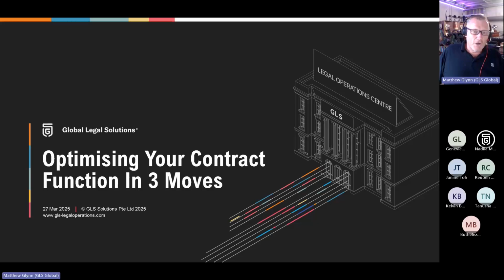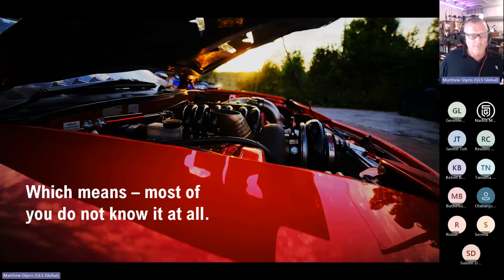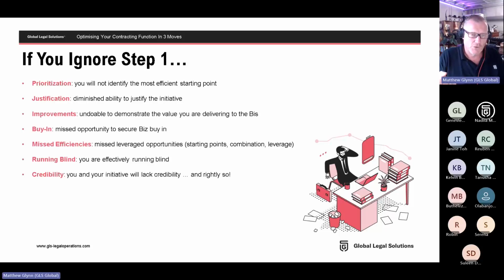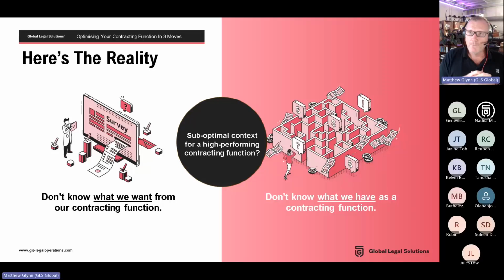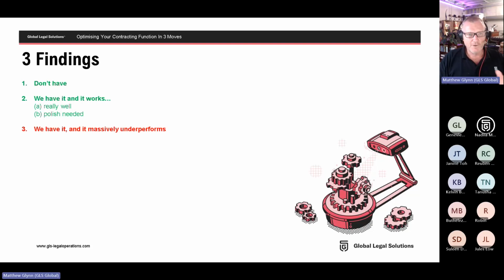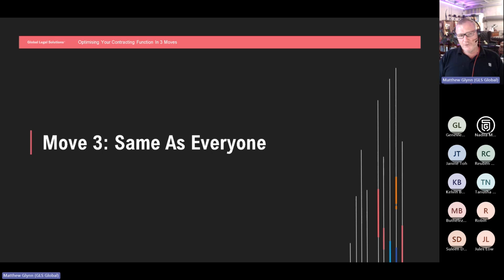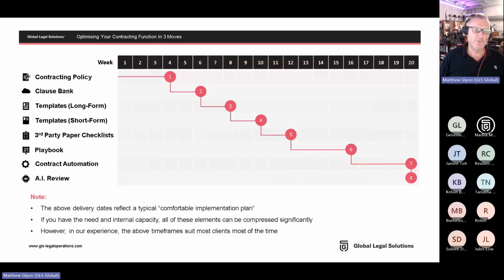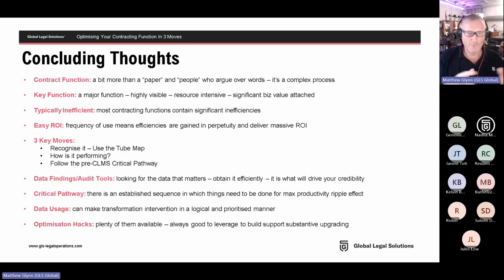Optimising Your Contract Function In 3 Moves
Contracting support is the poster child of in-house legal teams – all eyes are on it – so it’s important to get it right. Sadly, most in-house legal teams support sub-optimised contract lifecycle processes. In this webinar we will show you how you can move your contracting function to a more optimised state with 3 powerful moves.